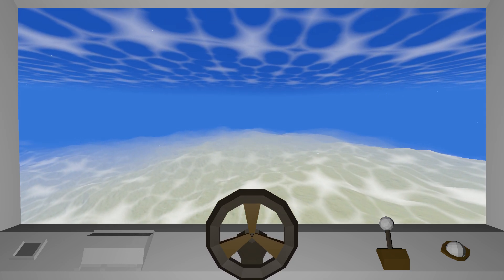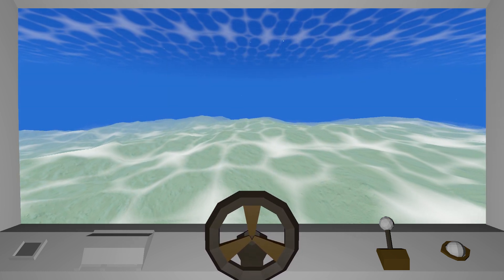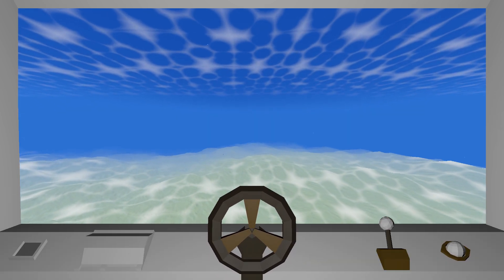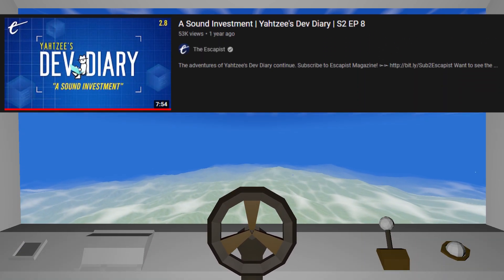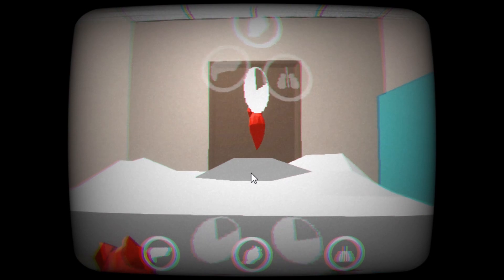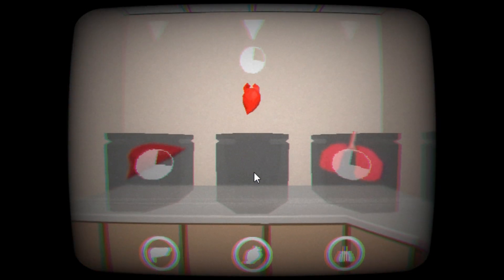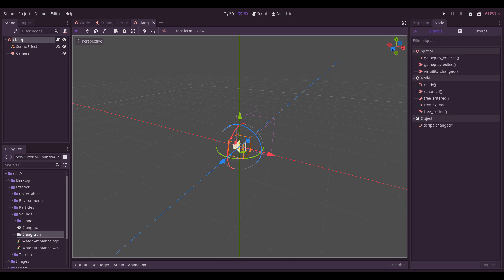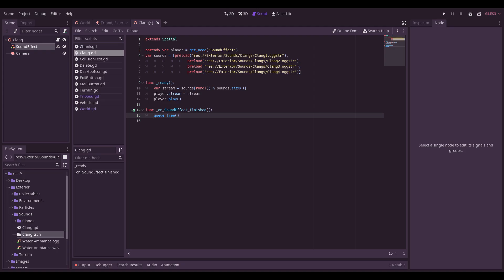Why Sounds and Signals Work Well Together in Godot | 510 Subscriber Special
Explaining how to add a bit more detail to your sounds in Godot using signals!